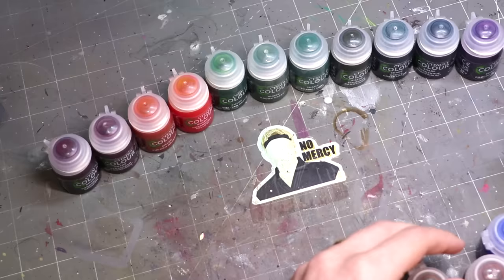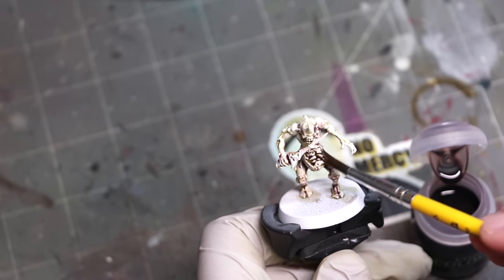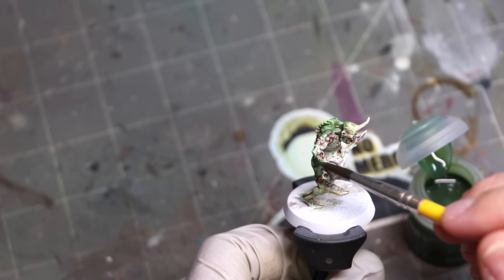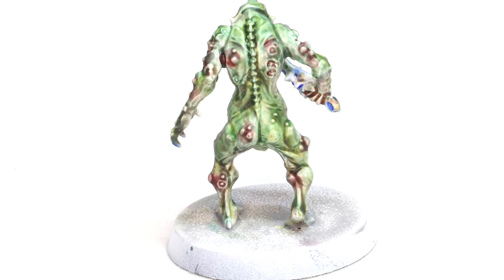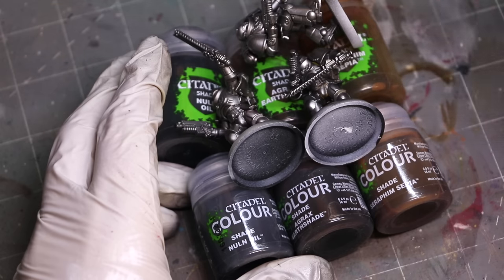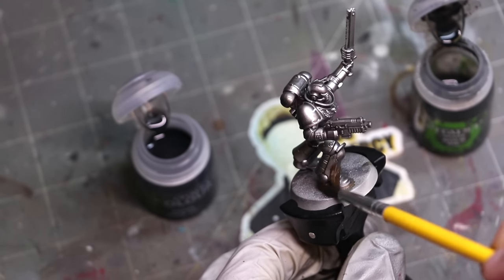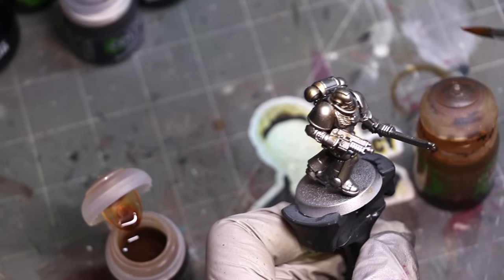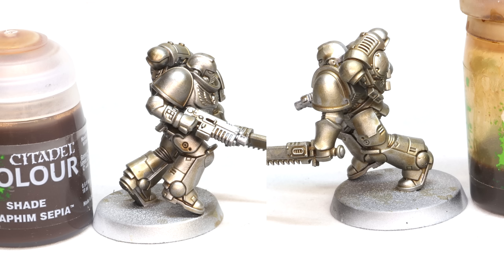New Contrast Shade Guide - HC 352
In this Hobby Cheating Tutorial and Review - I deep dive into the new range of Contrast Shades. We are replacing all of our belived shades with this new formulation, but does it live up to the classic blend?

0:00 Intro
1:50 Painting (New Tones)
5:35 Discussion
6:25 White vs. Zenithal
7:45 Over Metallics
12:05 Outro